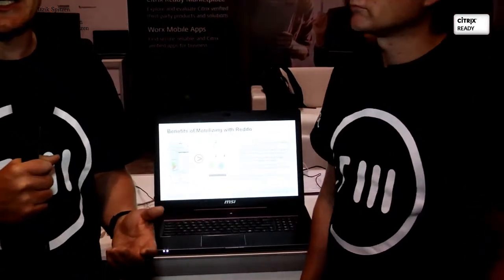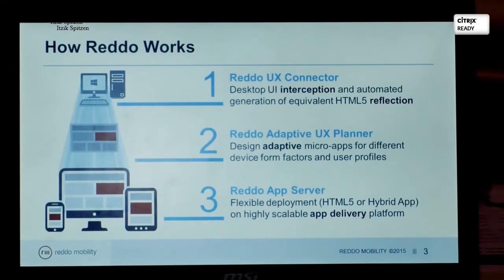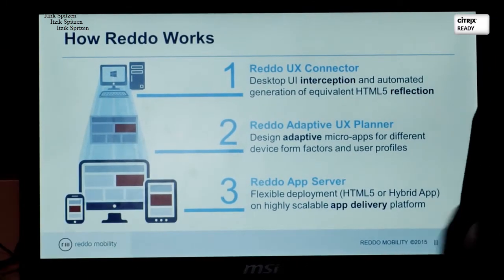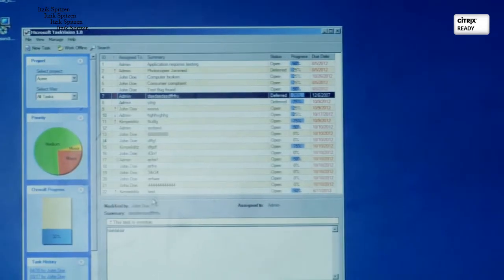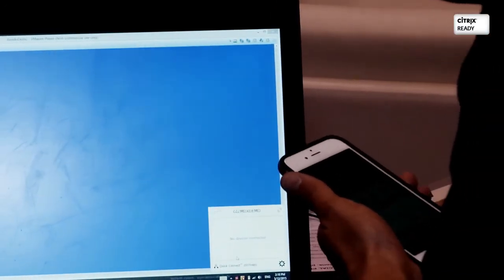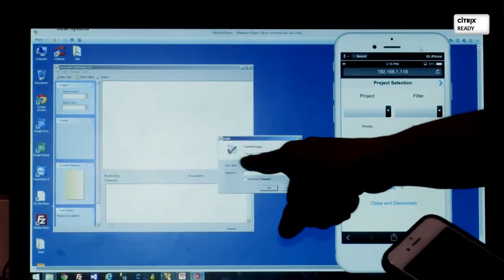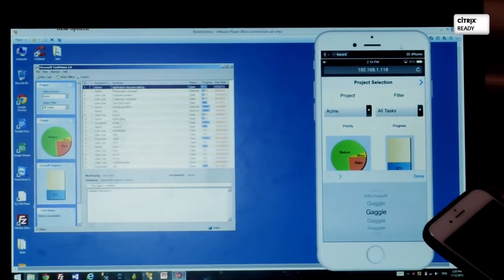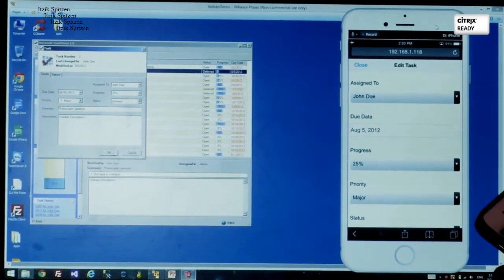Citrix Ready Partner Product Demo: Reddo Mobility